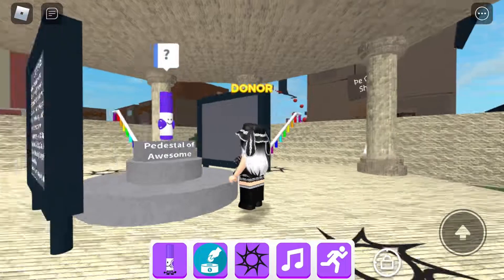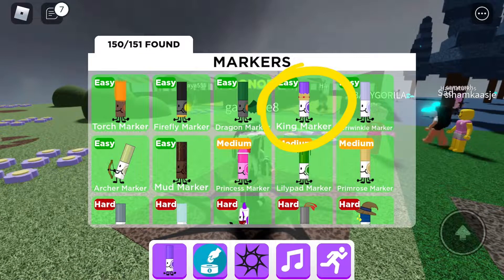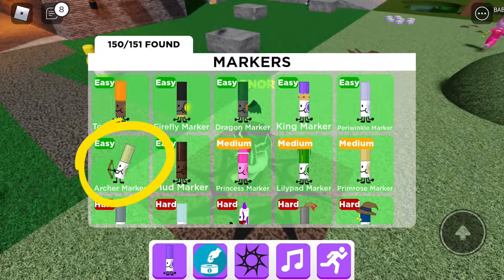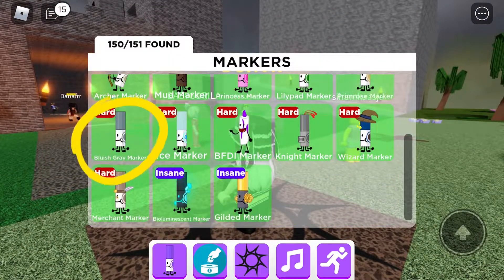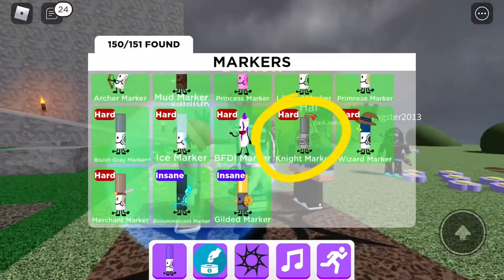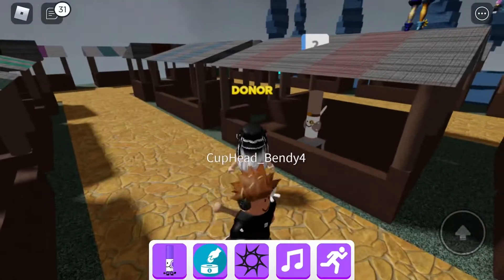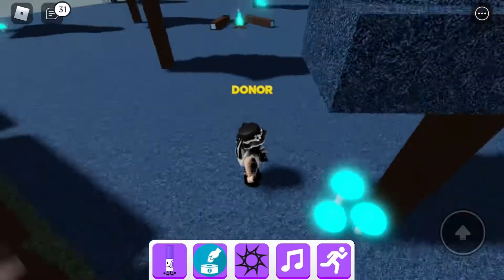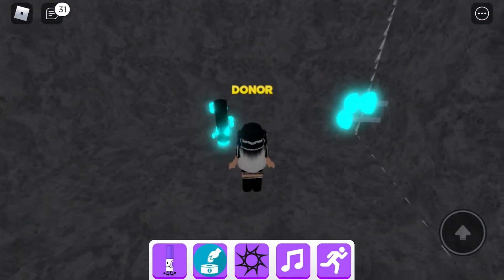Find the markers - all makers in the washable kingdom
Hi guys, here’s a video of all the locations and how to get all the markers from the washable kingdom.

If you have Tik tok, go follow me for daily videos

Chapters
0:00 Beginning
0:27 Torch Marker
0:56 Firefly Marker
1:21 Dragon Marker
1:48 King Marker
2:07 Periwinkle Marker
2:16 Archer Marker
2:28 Mud Marker
2:44 Princess Marker
2:58 Lillypad Marker
3:20 Primrose Marker
3:37 Bluish Grey Marker
4:14 Ice Marker
4:37 BFDI Marker
4:55 Knight Marker
5:30 Wizard Marker
5:43 Merchant Marker (with coin locations)
7:52 Bioluminescent Marker
8:26 Gilded Marker